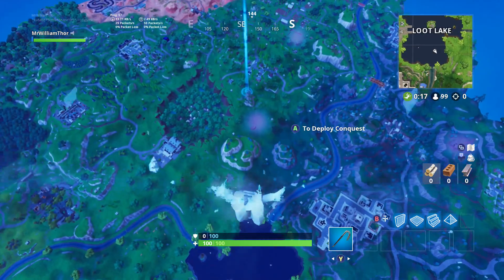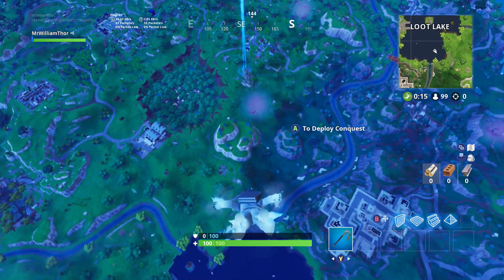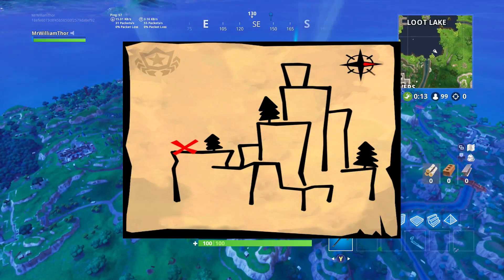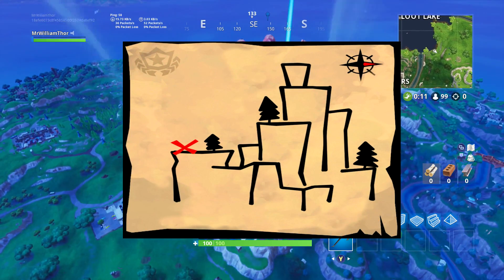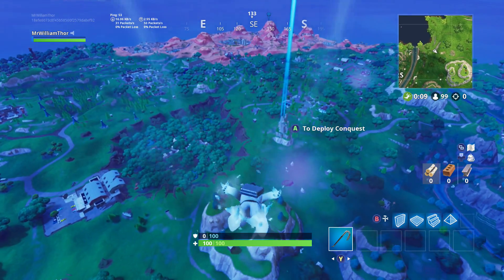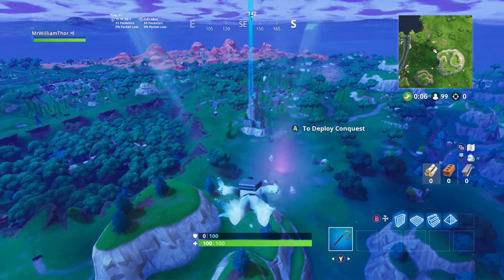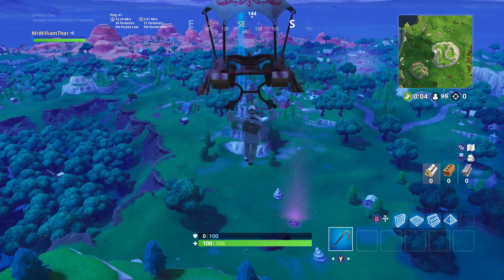"Follow the treasure map found in Shifty Shafts" Fortnite Week 9 Battlestar Location Guide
Follow the Treasure Map Found in Shifty Shafts is one of the new Season 5 Week 9 Challenges for Fortnite Battle Royale. In this video i will show you the treasure location and by completing this Challenge it will award the player with 10 Battle Stars.

Game - Fortnite
Game Mode - Battle Royale

Follow the Treasure Map Found in Shifty Shafts is one of the new Season 5 Week 9 Challenges for Fortnite Battle Royale.
In this video i will show you the treasure location and by completing this Challenge it will award the player with 10 Battle Stars.

-MrWilliamThor